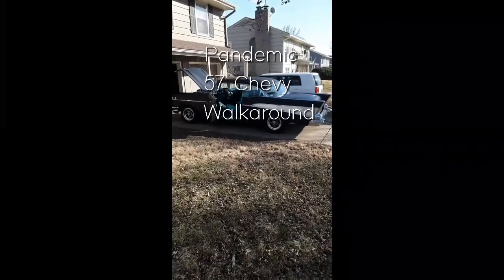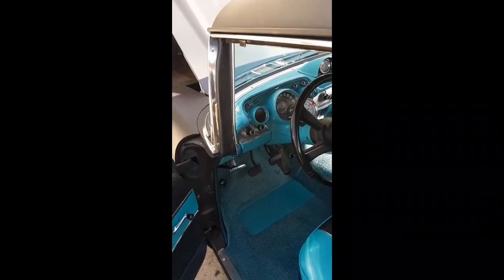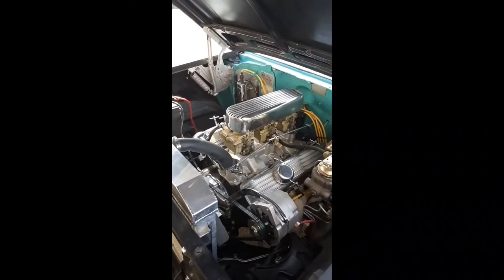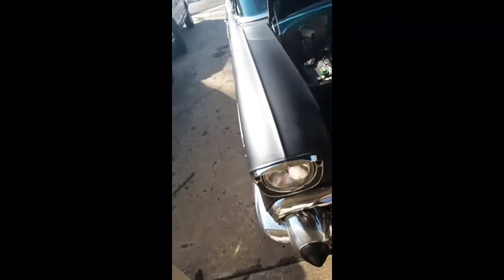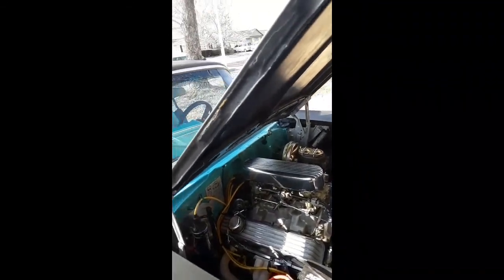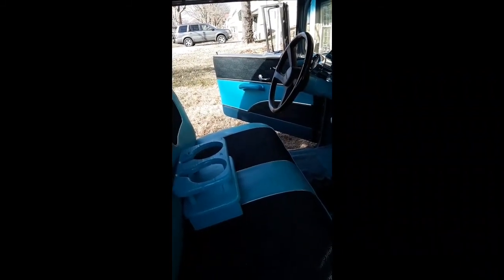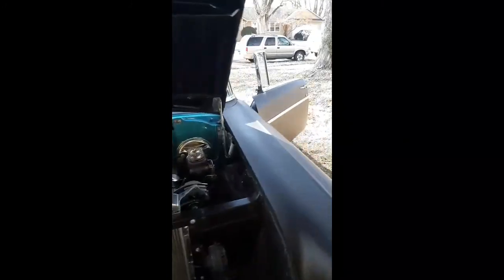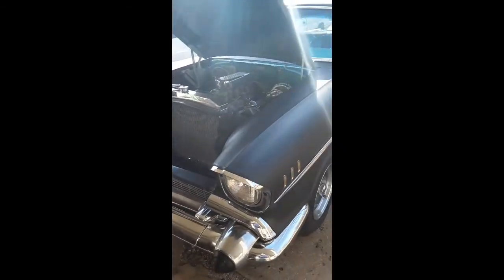Pandemic 57 Chevy Walkaround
simple walkaround of the Pandemic Cure 57 Chevy